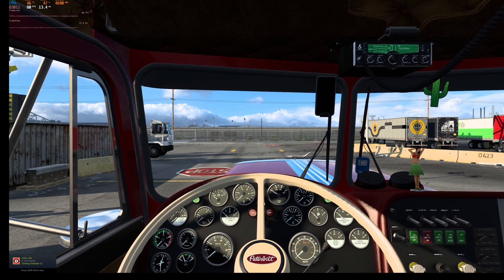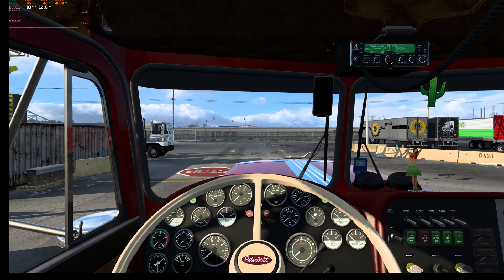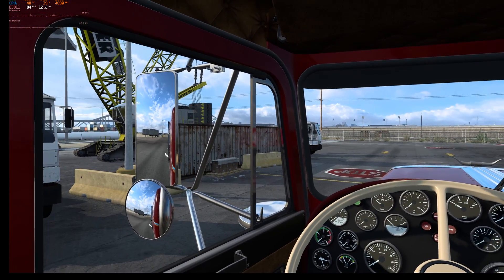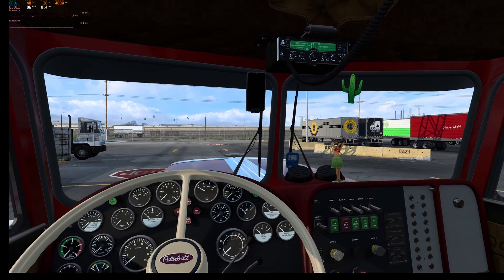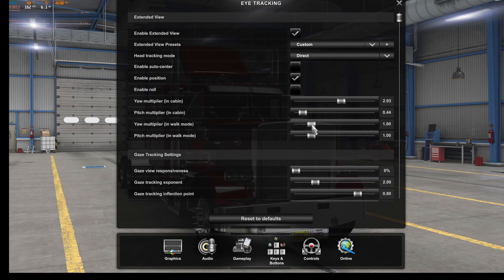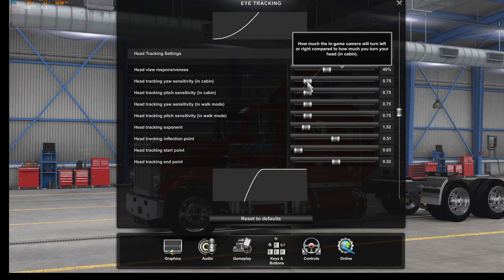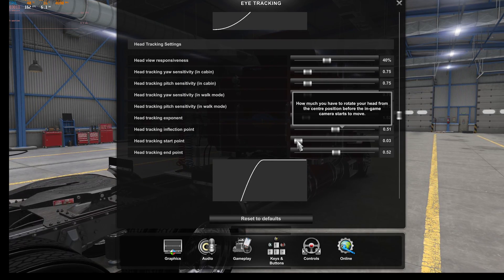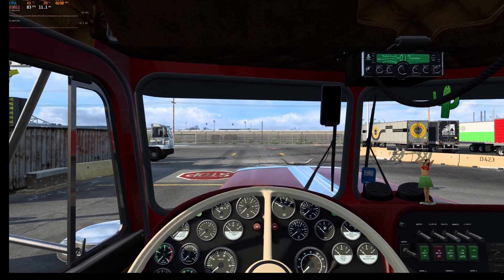ATS Tobii 5 EyeTracker Setting for ATS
This tutorial shows how I set up my Tobii 5 eye tracker and why I use the setting I do. It's pretty straight forward. One thing I forgot to mention is how to move your existing settings to a new profile. If you watch my video on moving creating a profile and moving it in and out of BETA, you will see it mentioned in there.